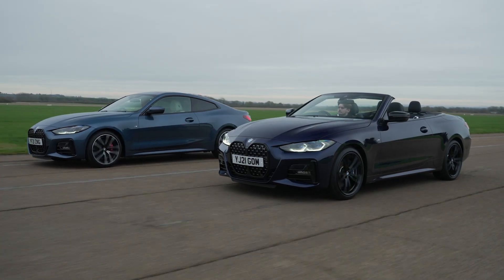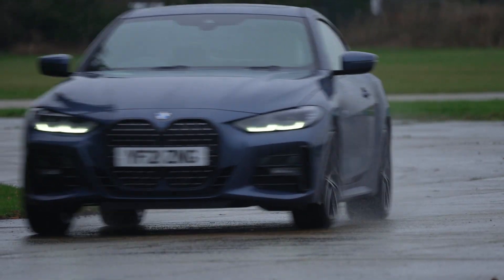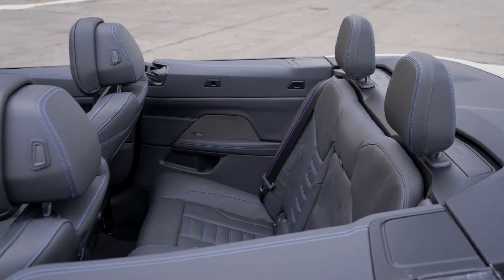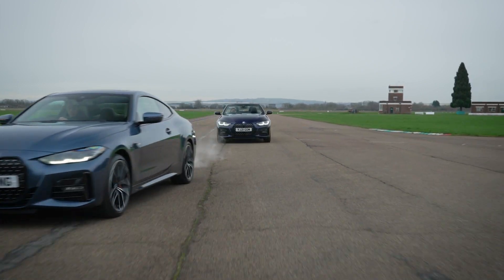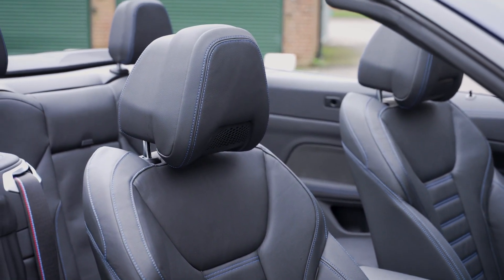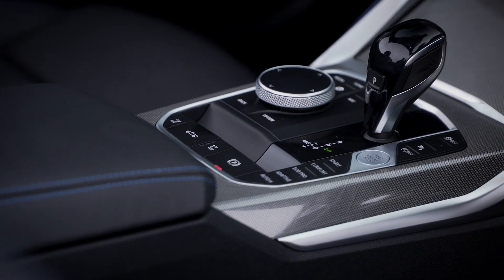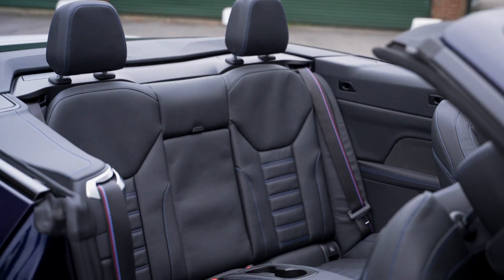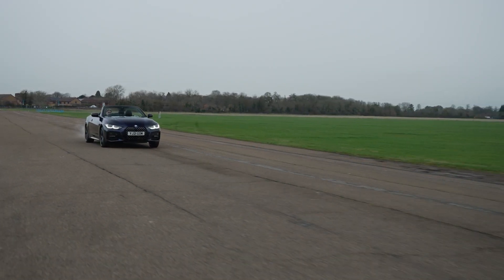BMW 4 Series - What Car? Awards Coupé and Convertible of the Year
We’re pleased to say the BMW 4 Series has won Coupé and Convertible of the year at the 44th Annual What Car? Awards. Watch this clip to find out the 6 things that impressed the judges.

What do you love about the BMW 4 Series?

About BMW:
The official YouTube channel for BMW UK. New car announcements, in depth walkaround videos, stories of innovation and tech breakdowns – as well as coverage of the many events that we attend throughout the year. Here, you can find out all you need to know about The Ultimate Driving Machine.

All videos are property of BMW UK. You are not permitted to download or reuse any video without the consent of BMW UK.